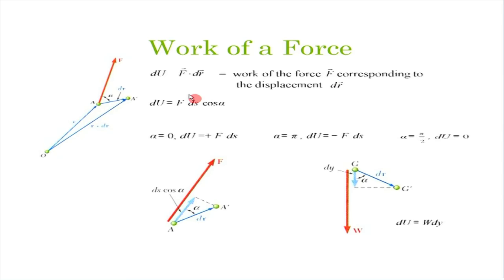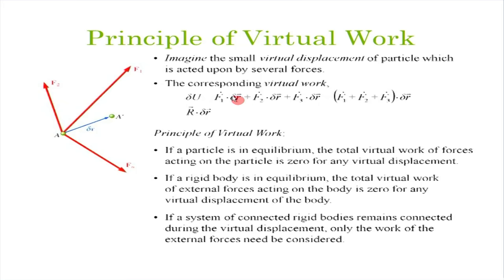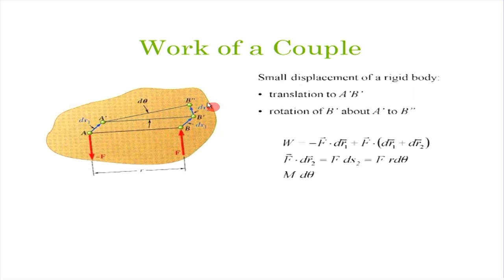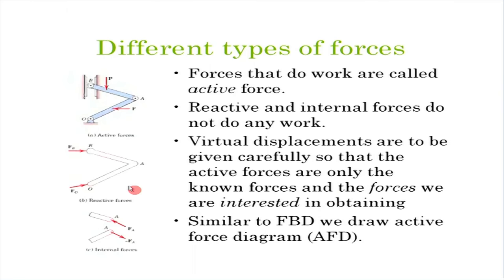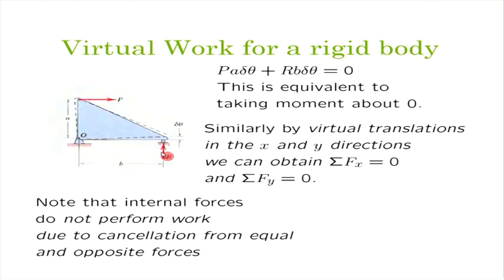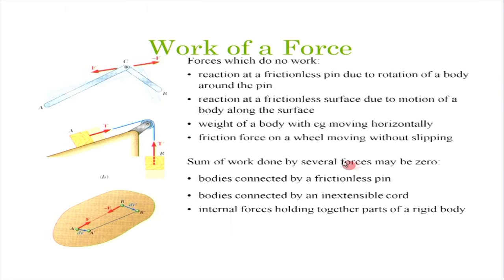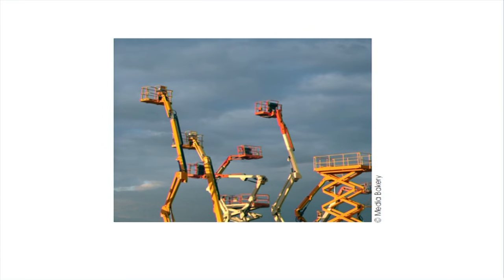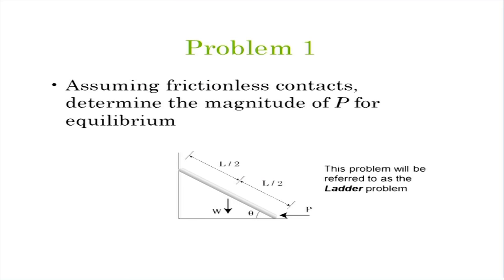EM M L12A Principle of Virtual Work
This is part A of 12th session of Engineering Mechanics workshop arranged for teachers. It was delivered by Prof. Mandar Inamdar from IIT Bombay.

In this session he talked about Principle of virtual work, different types of forces, virtual work for a rigid body, work of a forces, degrees of freedom. He took some problems on virtual work and solved them.